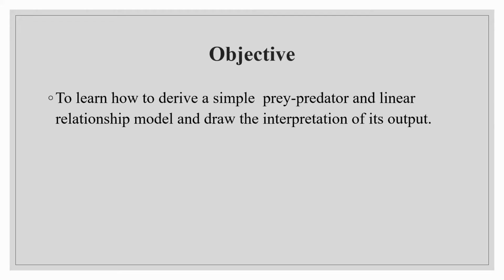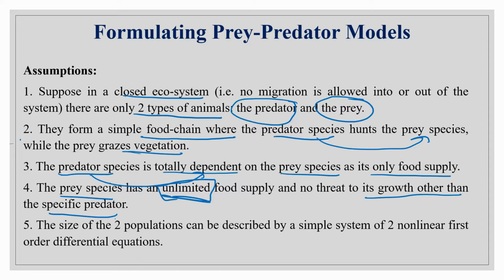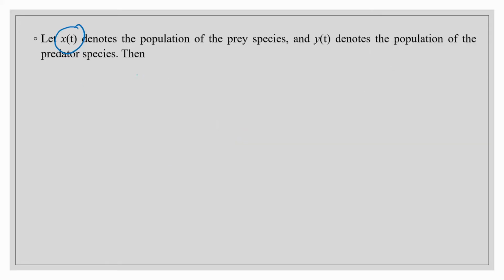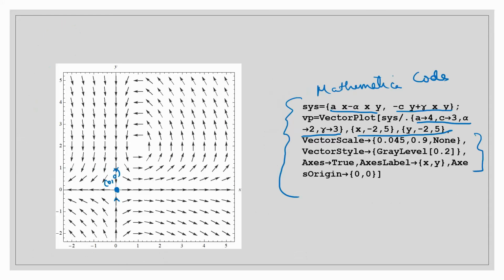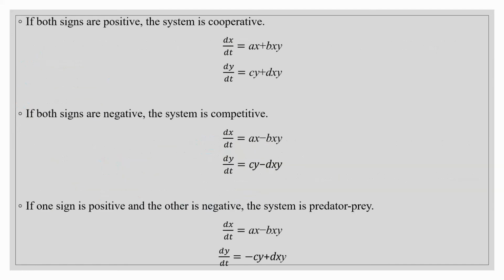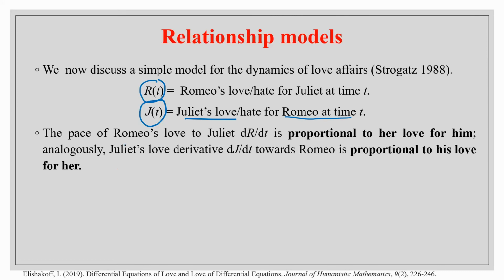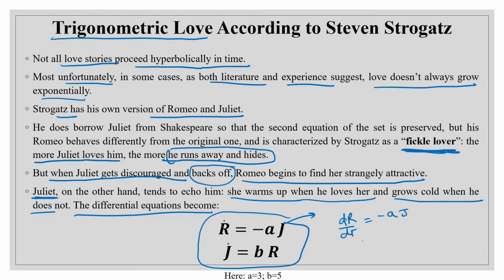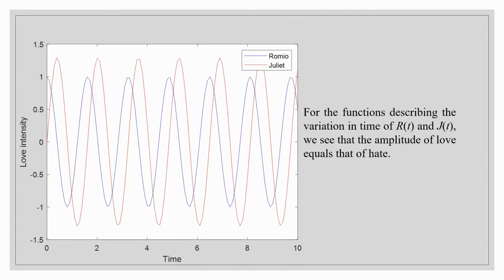Lecture 9: Basic prey-predator & relationship model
You will know how to formulate prey-predator model and relationship model